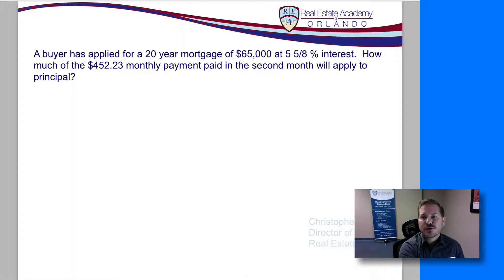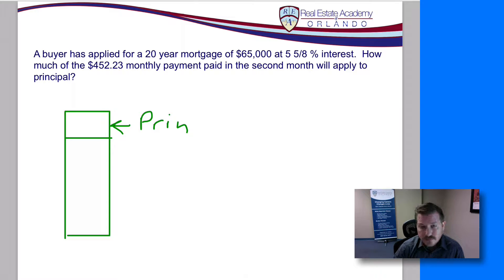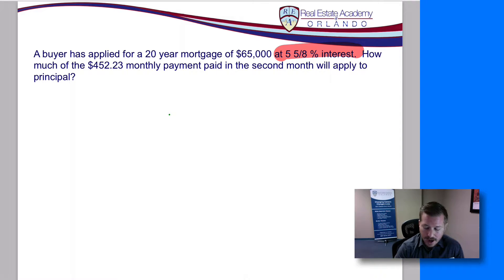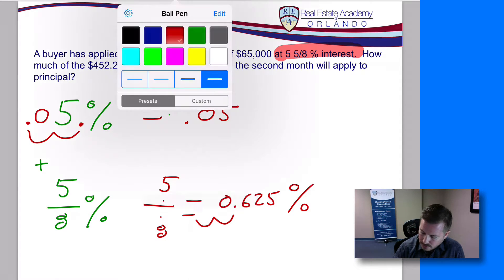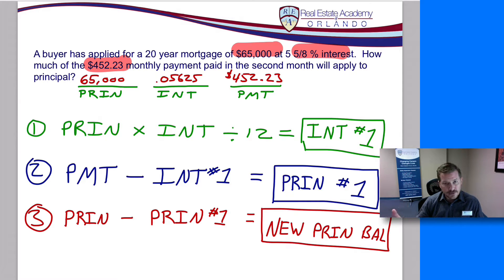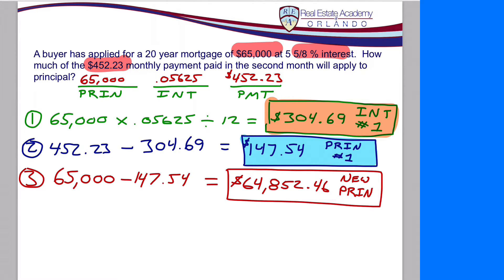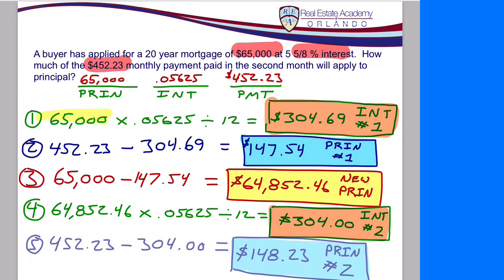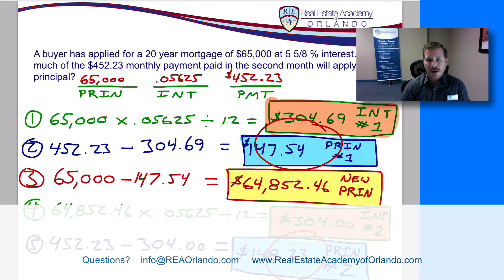Real Estate Math: Amortizing A Loan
The dreaded amortizing a loan math question finally explained.